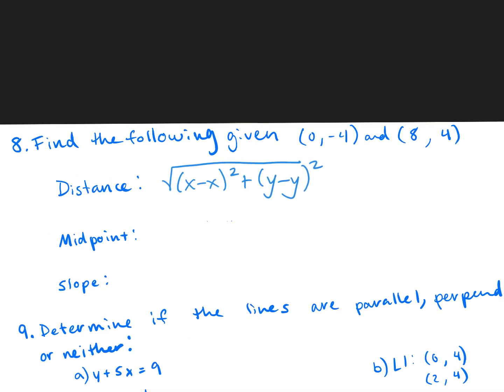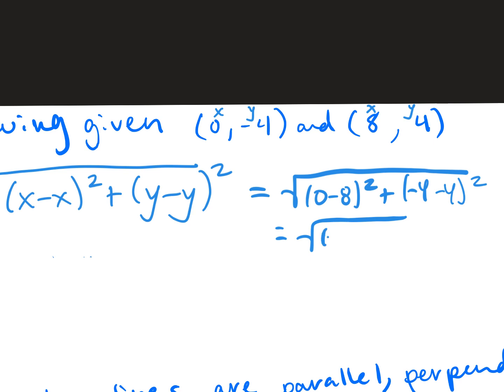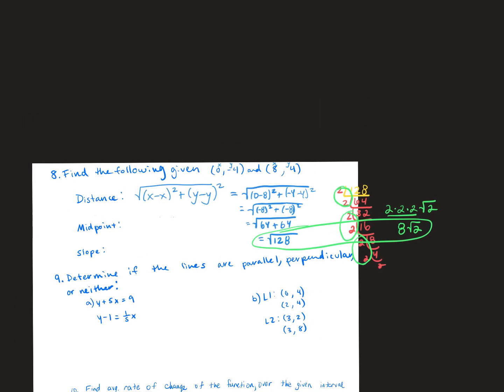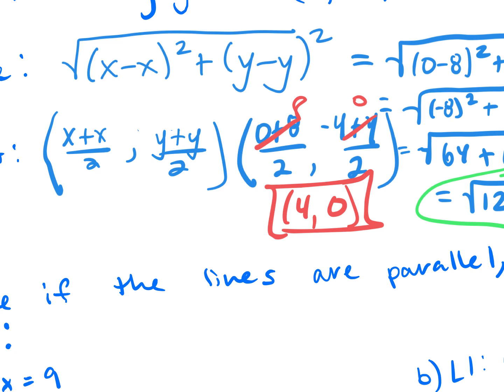09.01 PCH 1.1-1.6 Test REVIEW Part 2